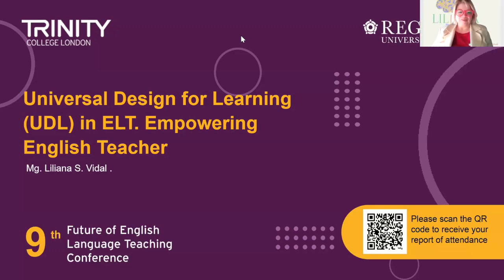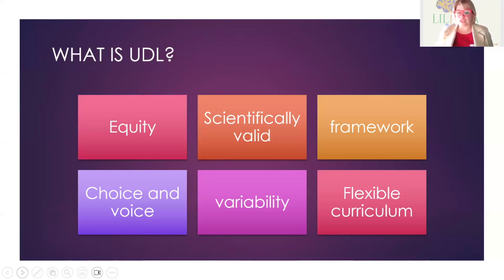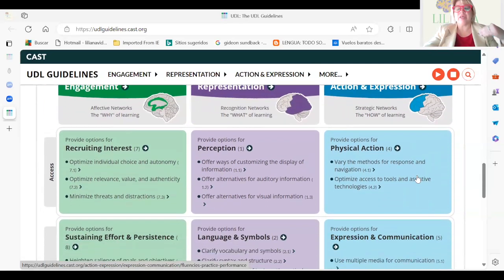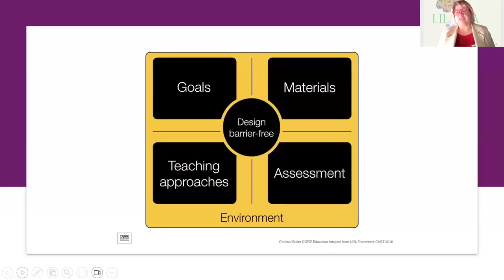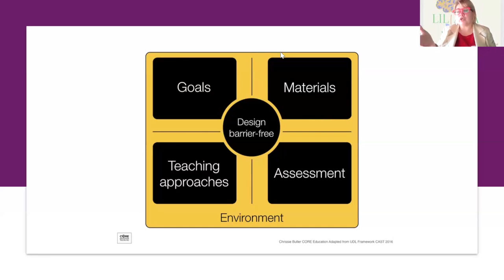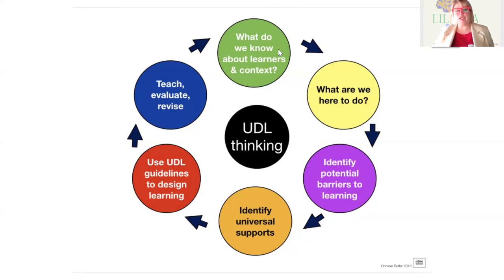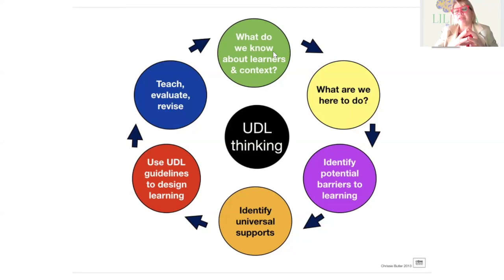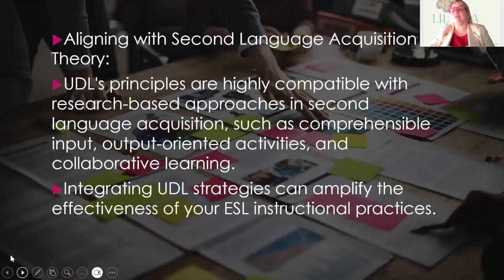TE: Universal Design for Learning UDL in ELT Empowering English Teachers, Liliana Vidal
This webinar is designed to empower English teachers with the principles and practices of Universal Design for Learning (UDL) in the English Language Teaching (ELT) context. UDL is a framework that aims to remove barriers to learning by providing multiple means of representation, expression, and engagement. In this webinar, participants will explore how UDL can enhance instruction, improve student engagement, and promote inclusivity in the ELT classroom.

Key topics covered include:
At the end of the webinar, participants will learn practical strategies and tools to apply the principles of Universal Design for Learning (UDL) in their English Language Teaching (ELT) practices. This will result in more inclusive, engaging, and effective language learning experiences for all students. Let's embrace the power of UDL to ensure that every learner can thrive in the ELT classroom!
empower students with ADHD in their language learning journey.

1.
Aid and Support:
Gain a deep understanding of the critical role that collaboration among teachers, parents, and support professionals plays in delivering comprehensive backup for students with ADHD. Acquire the skills to confidently foster a collaborative approach in the ELT classroom and empower your students to succeed.
UDL AND ELT 1.
Understanding UDL:
Gain a deep understanding of the principles of UDL and how they can be applied to ELT practices to meet the diverse needs of learners.

2.
Designing Accessible Learning Materials:
Learn strategies for creating and adapting instructional materials that provide multiple means of representation, including visual, auditory, and tactile modalities.

3.
Fostering Engagement and Expression
: Explore techniques for promoting student engagement and expression through varied instructional strategies, interactive activities, and choice-based assignments.

4.
Assessing Learning:
Discover assessment practices that align with the principles of UDL, allowing for fl exible and personalized assessment options to accommodate diverse learner needs.

5.
Creating Inclusive Learning Environments:
Learn how to design inclusive learning environments that support the success of all students, including those with disabilities, English language learners, and diverse cultural backgrounds.

Trinity College London is a leading international exam board that exists to promote and foster communicative and performance skills through assessment, content and training covering music, drama and English Language.

Alongside an ongoing programme of quality teacher support initiatives and resources, Trinity College London offers a range of respected and recognised English teaching qualifications and courses designed to support teachers throughout their careers — from early practitioner to experienced professional.